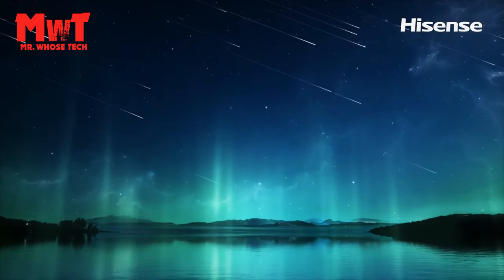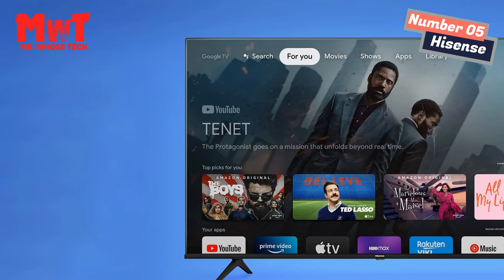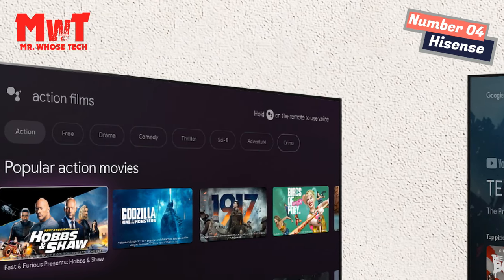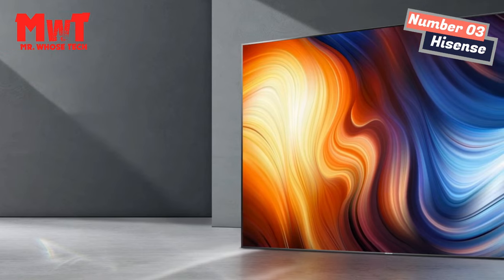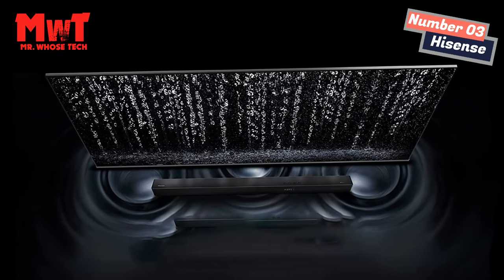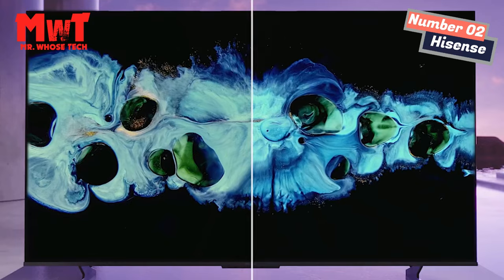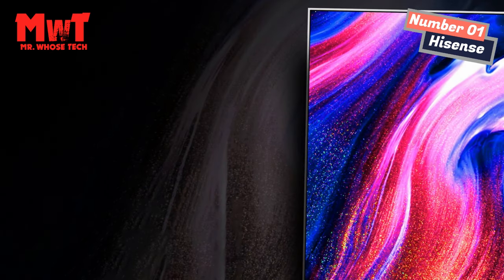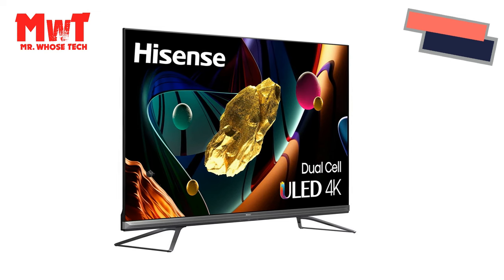Best Hisense 4K TVs For 2024-[Don’t Buy One Before Watching This]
Check The Link:

1. Hisense 75U9DG TV
2. Hisense U8H TV
3. Hisense U7H TV
4. Hisense U6H TV
5. Hisense A6 TV